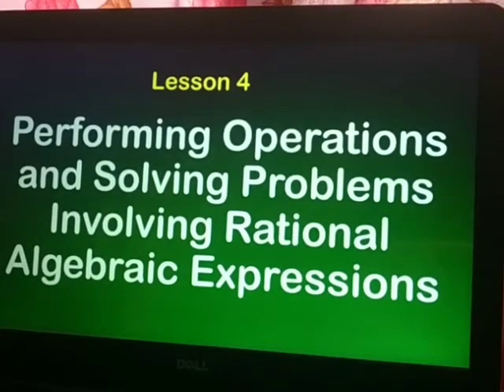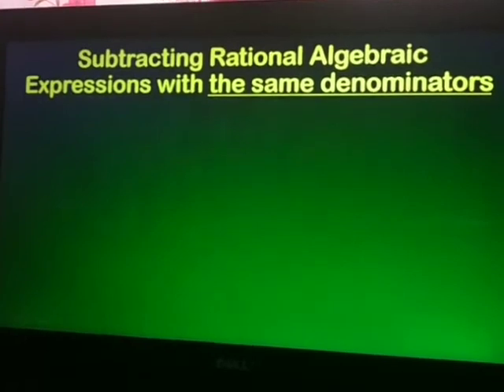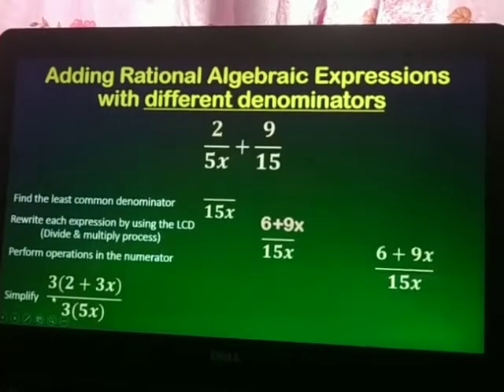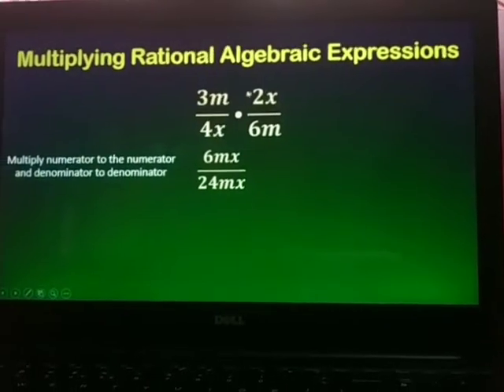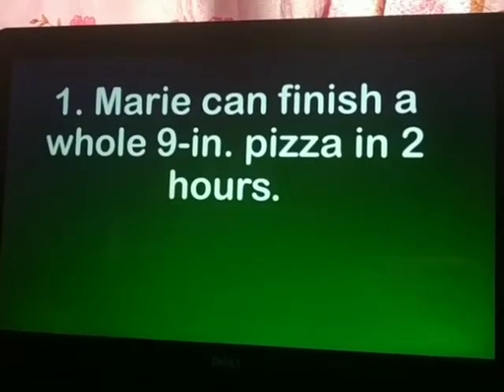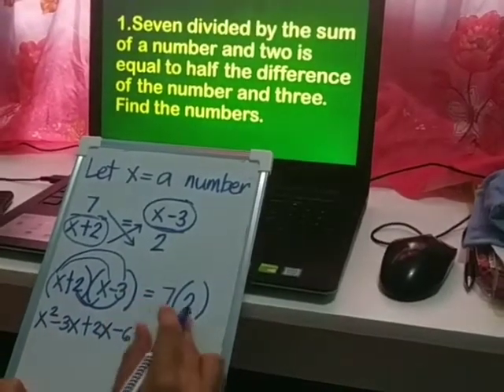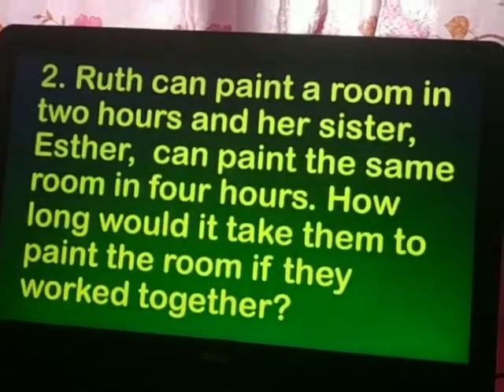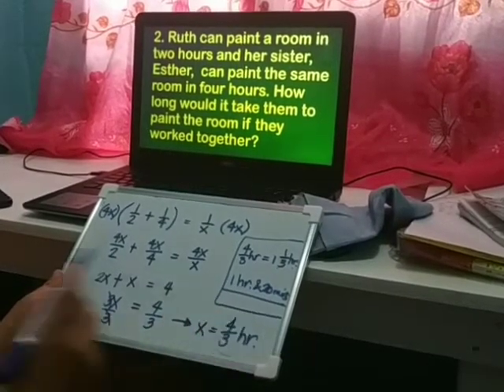Lesson 4: Performing Operations And Solving Problems Involving Rational Algebraic Expressions